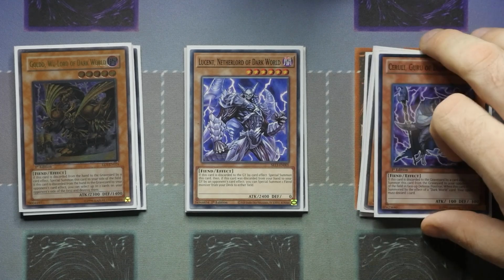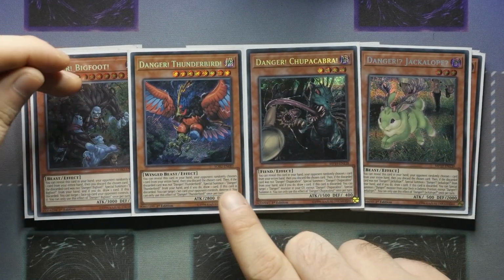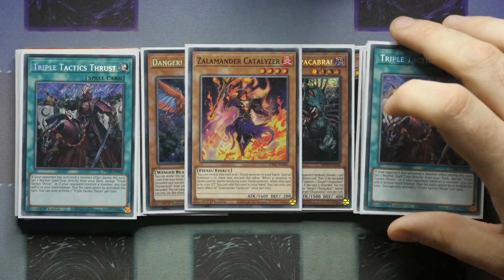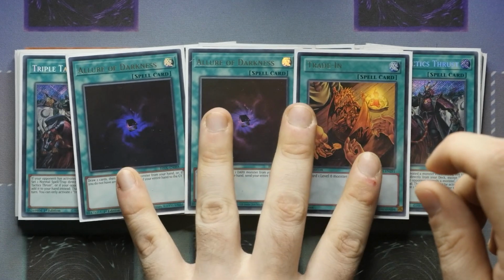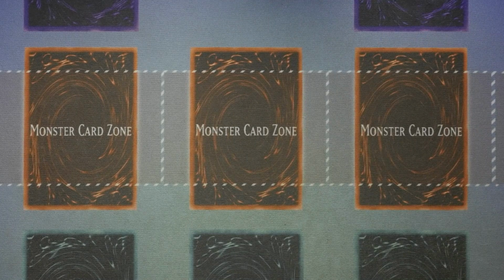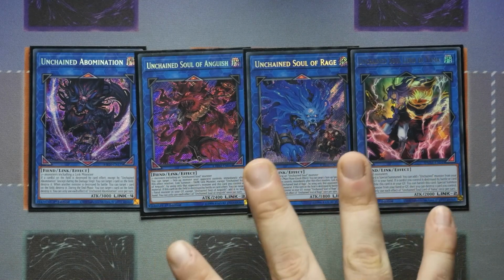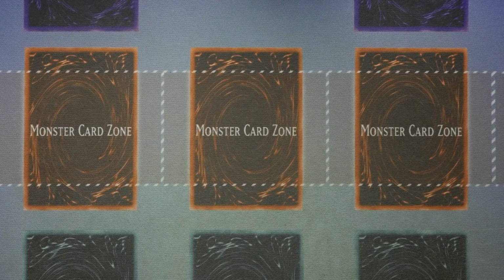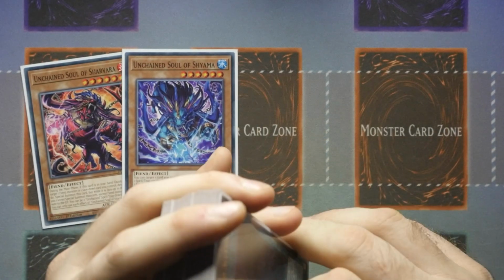YUGIOH 3rd PLACE DarkWorld Danger ft UNCHAINED!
Intro 00:00 - 00:40
Match ups 00:41 - 01:00
Dark Worlds 01:01 - 04:00
Dangers 04:01 - 06:00
Unchained 06:01 - 07:00
Spells 07:01 - 11:10
Extra 11:11 - 16:15
Side Deck 16:16 - 17:30
Outro 17:31 - 19:05

1. Unique Code: ZEPHYR10YP